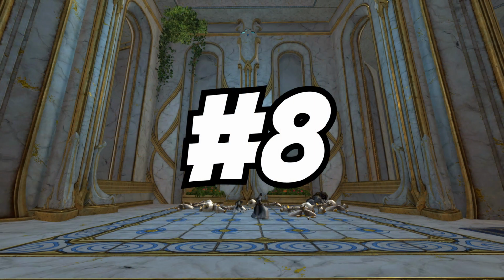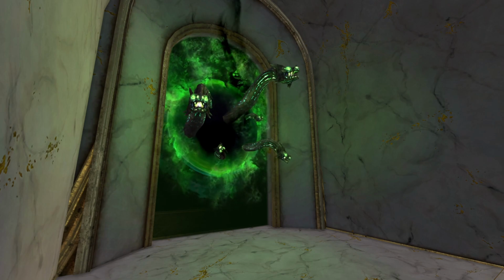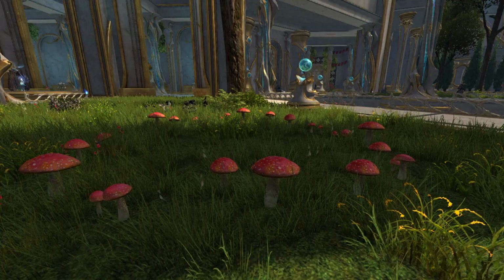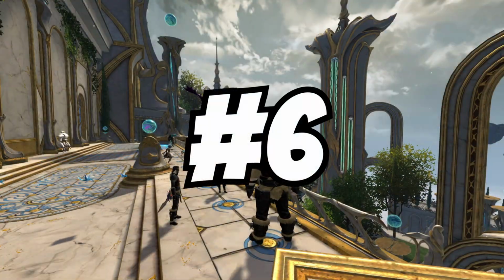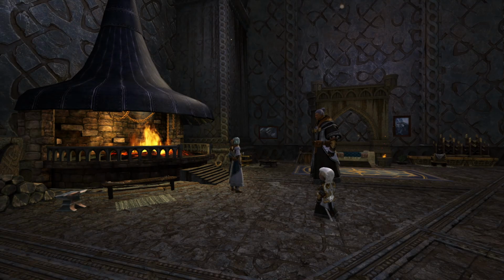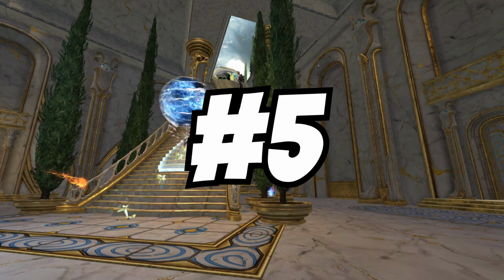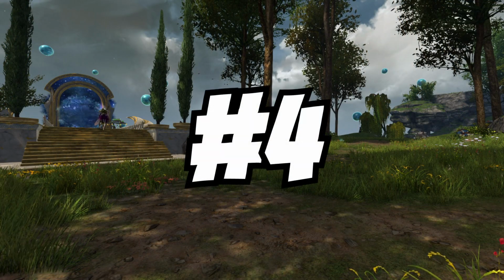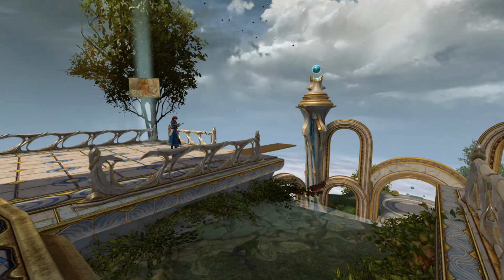The Top 10 Things in THE WIZARD'S TOWER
In Guild Wars 2's 4th expansion, Secrets of the Obscure, we got a brand new city-like hub located inside of the Wizard's Tower! In this video, I want to go over my top ten favorite things inside this hub and show you why I love this new location so much!

0:00 Introduction
0:24 Karka Hive
1:07 Wizard's Vault
2:08 Zhaitan???
3:02 Mushroom Circle
4:00 Wizard's Quarters
5:16 Festival Area
6:00 Wizard's Respite
7:03 Collections and Achievements
7:37 Central area and the hub as a whole
8:34 Wizard's Trial
10:34 Conclusion

Honorable Mentions |
Isgarren’s Hidden Library, Archivist Ikur on launch day, Skyscale Target Practice in the Wizard’s Tower, Wizard’s Tower: Fly by night, (Under Construction), the Jade area, all of the baby Skyscales (like the one running away from the Astral Ward Skirmisher)